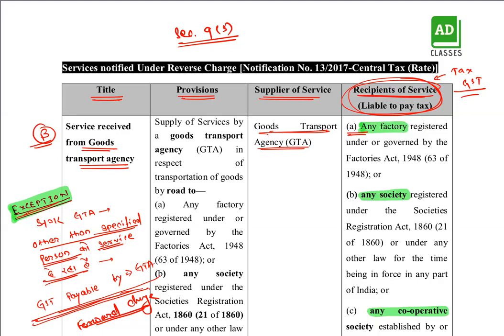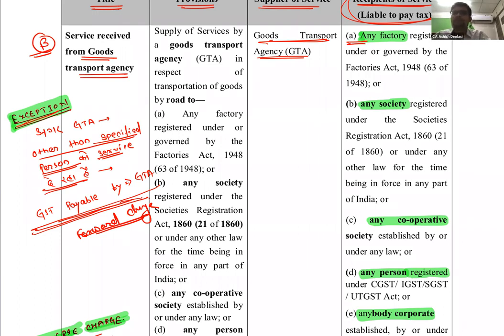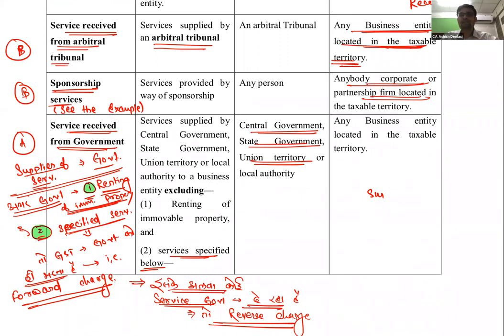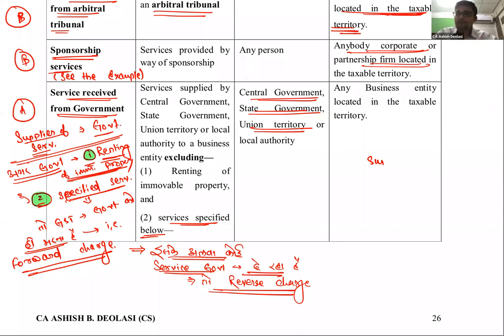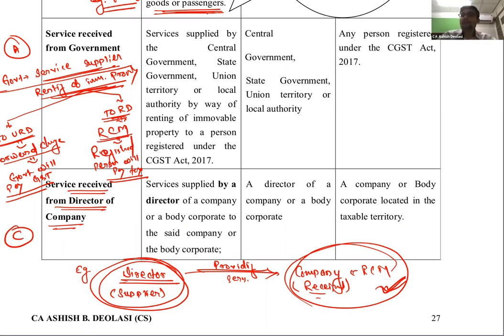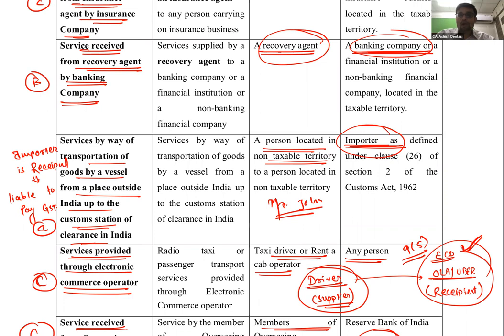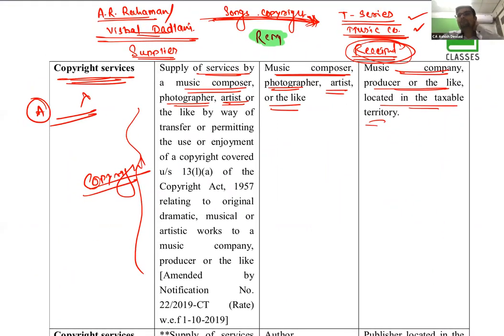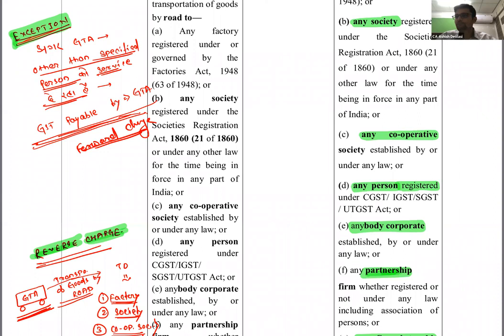CA CS CMA Final - Indirect Tax | 🔴Reverse Charge Mechanism 🔴| By CA Ashish Deolasi | Tax Booster🎯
📌Get Free MCQs for all Exams

In this Session , Prof CA Ashish Deolasi discuss one of the important topic of GST - "Reverse Charge Mechanism" in a detailed way.

Prof covers following points in this session:

Services notified under Section 9(3)
Services received from Goods Transport Agency
Services received from advocate
Services received from Arbitral  Tribunal
Services received from Government

Classes are available for CA/CS/CMA - Online and Pen Drive. You can purchase classes at a very reasonable price. For full lectures, chapter wise log or call on 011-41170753